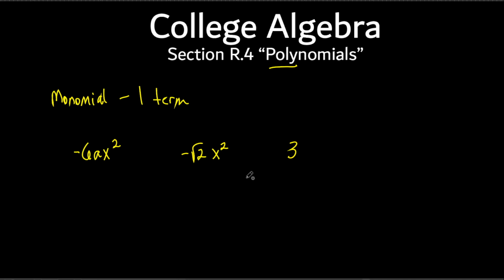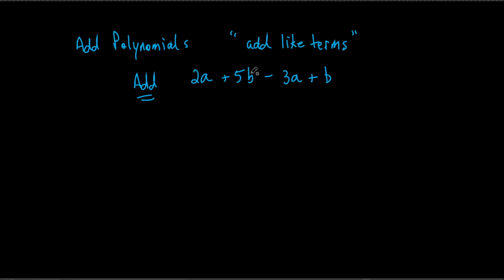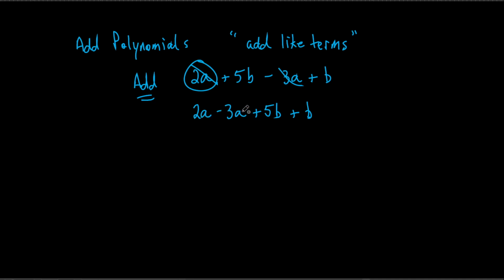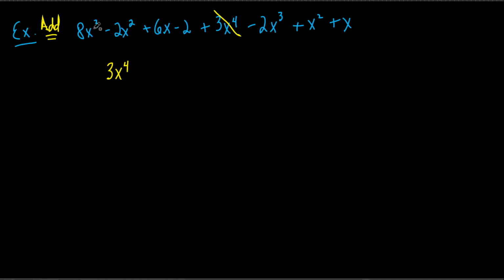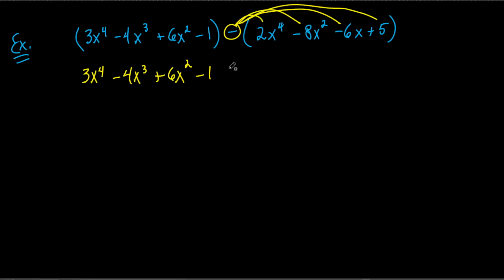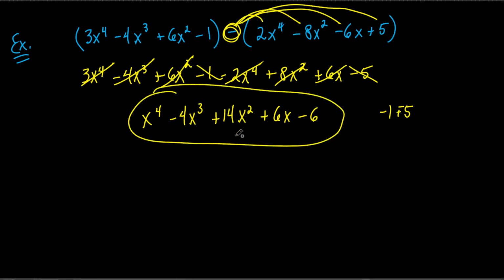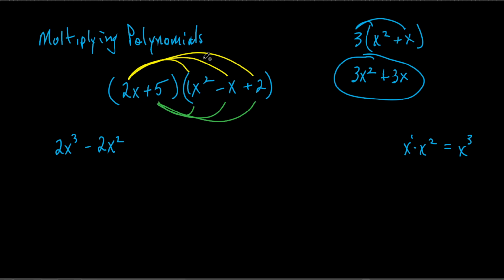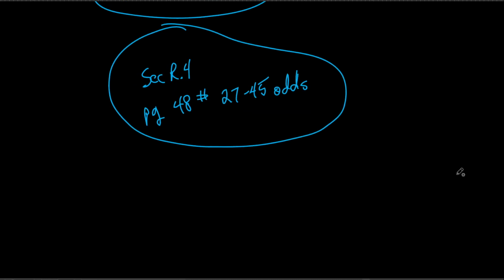College Algebra Section R.4 part 1 "Polynomials"